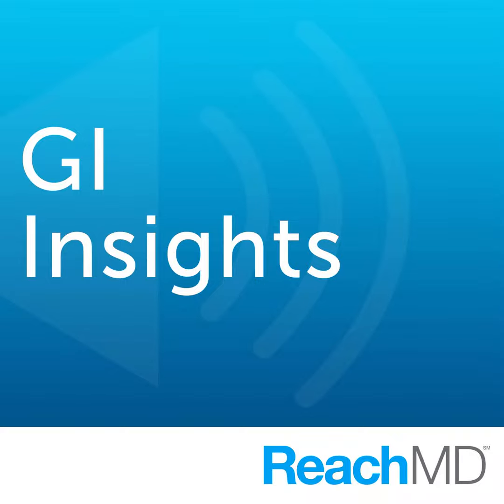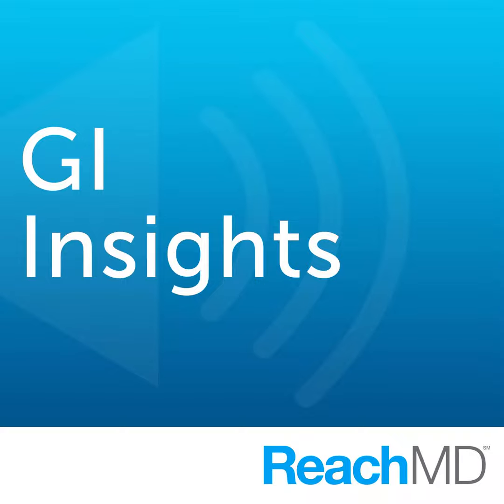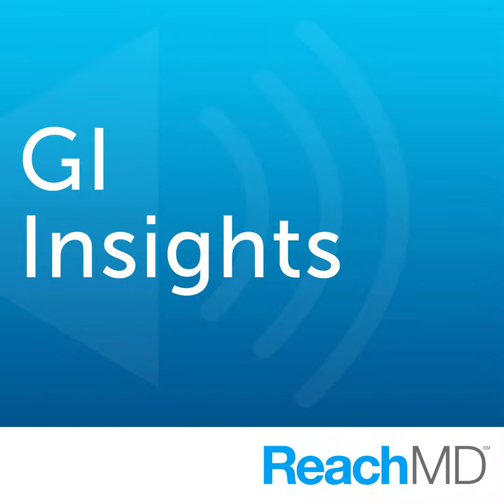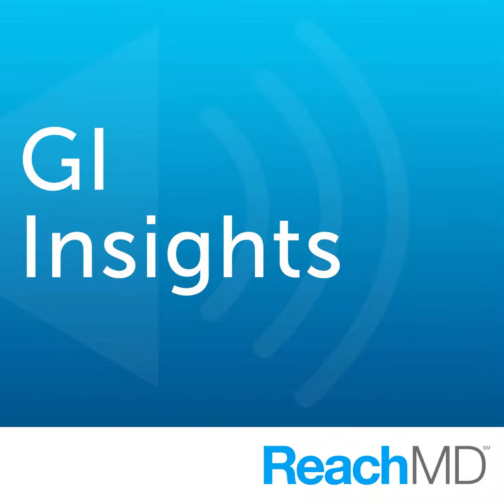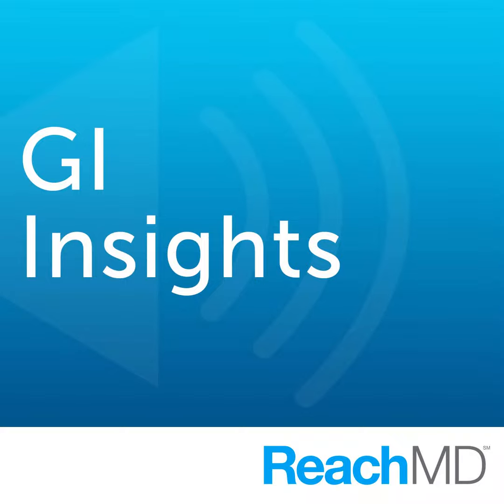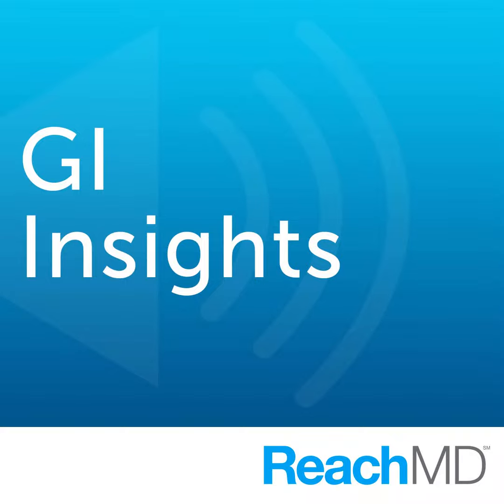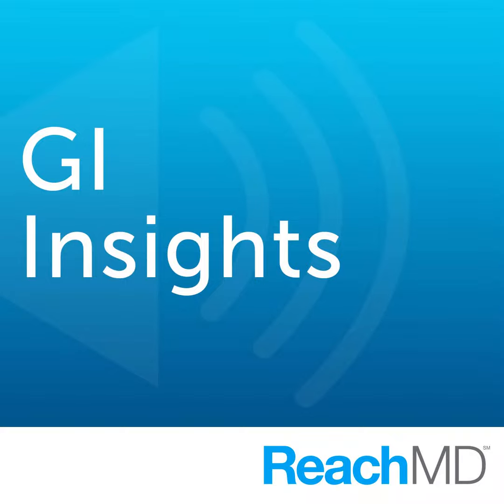Distinguishing Digestive Disorders: How to ID Non-Celiac Gluten Sensitivity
Host: Peter Buch, MD, FACG, AGAF, FACP

  Guest: Marianna Arvanitakis, MD, PhD

    Patients with non-celiac gluten sensitivity can experience the same symptoms of those with celiac disease and IBS, complicating the diagnostic process. Find out how you can accurately identify and distinguish non-celiac gluten sensitivity from other digestive disorders with Dr. Peter Buch and Dr. Marianna Arvanitakis, Associate Clinical Professor in the Department of Gastroenterology, Hepatopancreatology, and Digestive Oncology from the HUB Erasme Hospital in Brussels, Belgium.